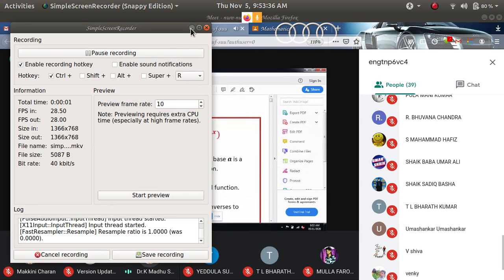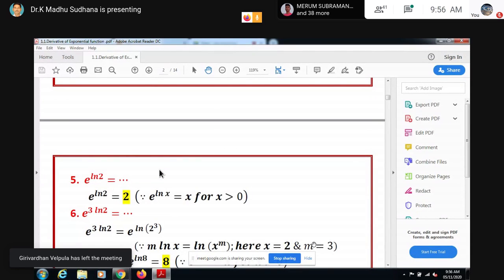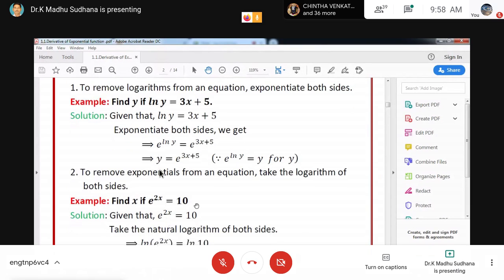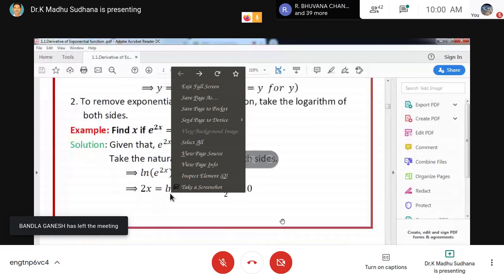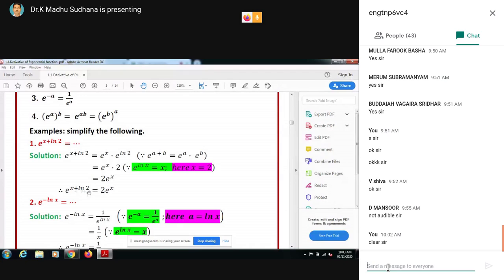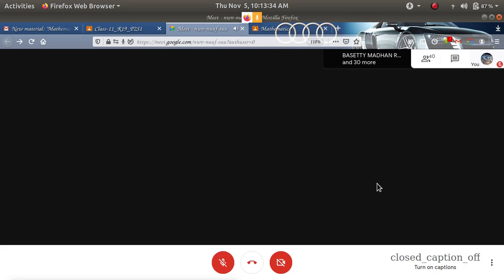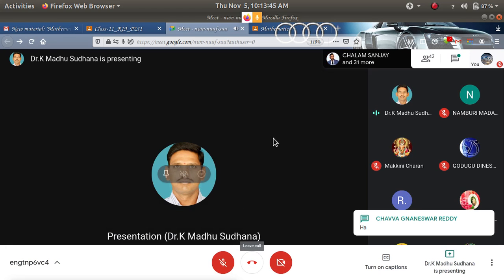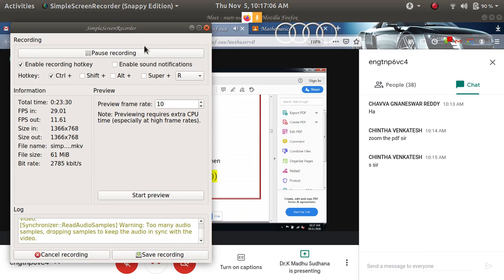Derivative of exponential function|Online Classes Recorder||Maths Part-1||IIIT RGUKT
❤️ VAMSI LOGICAL TECH ❤️
HIII FRÏÊÑDSS.
PLEASE SUPPORT ME FRÏÊÑDSS, I WILL COME FORWARD WITH MORE INTERESTING VIDEOS..

LEARN ❤️❤️❤️❤️❤️❤️❤️❤️❤️❤️❤️❤️